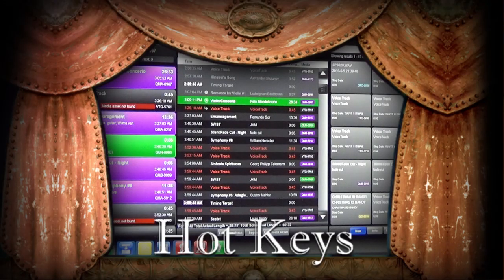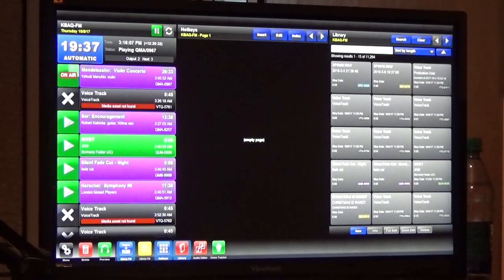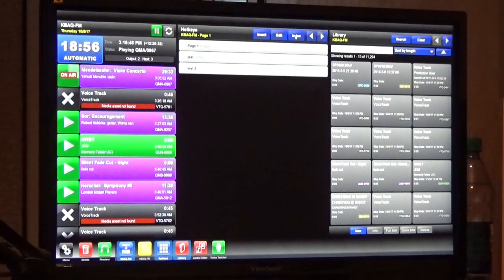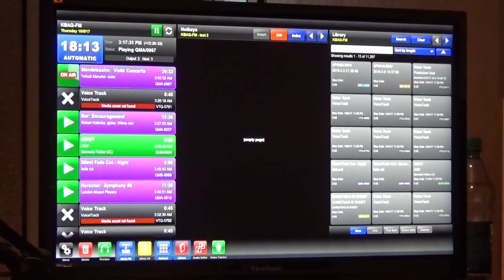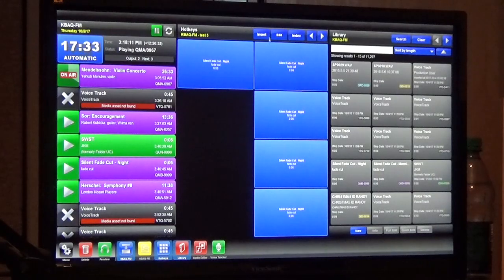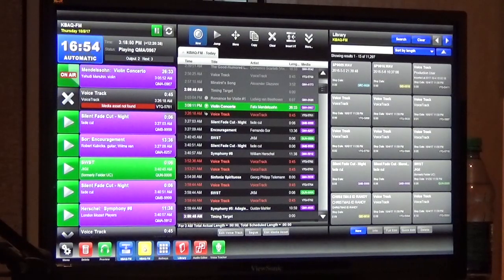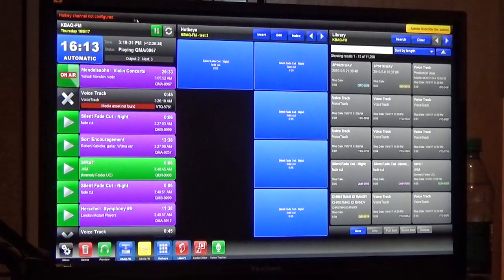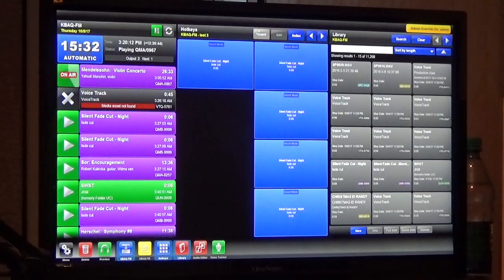Wide Orbit Training - Hotkeys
Wide Orbit training describing Hotkeys. Created at KBAQ studios in Tempe AZ by the station staff.